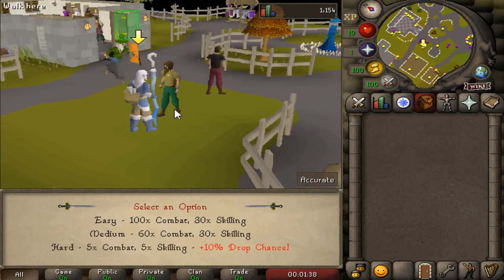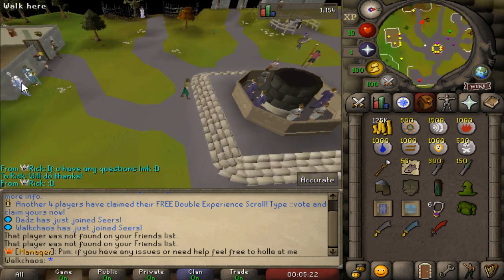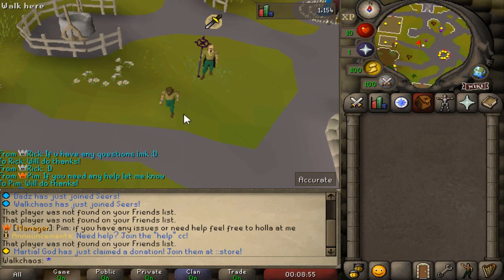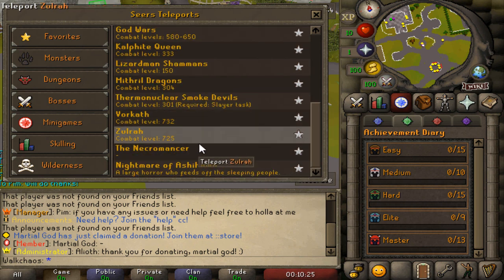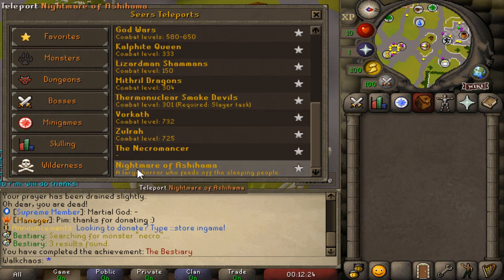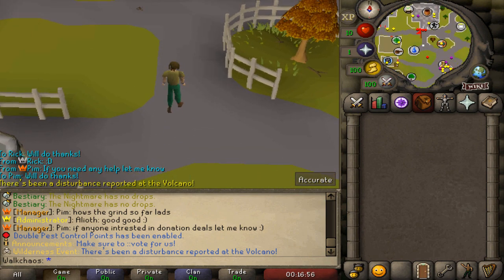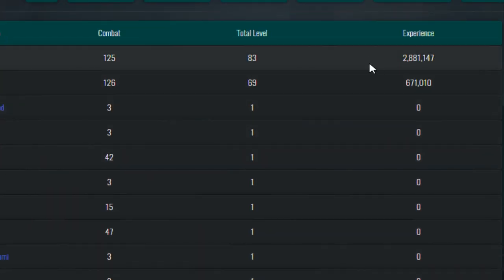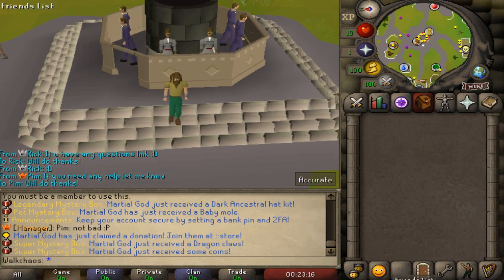Seers RSPS: New OSRS Eco Server just Released!! Server Tour & Big Giveaway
Winners: supplenipple, BloxyCola & Tenderloin